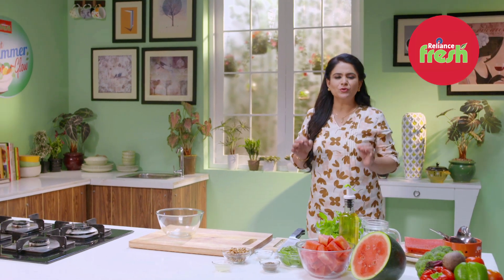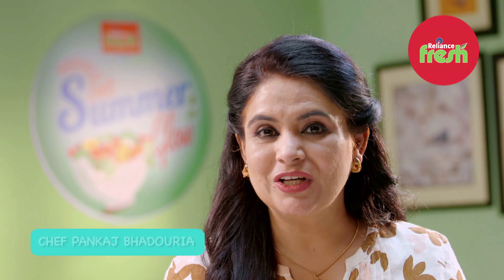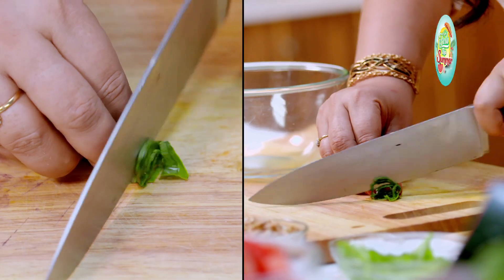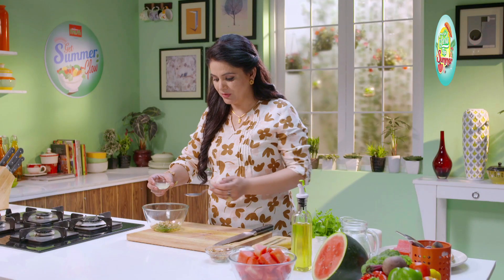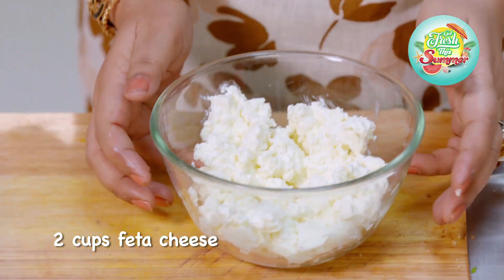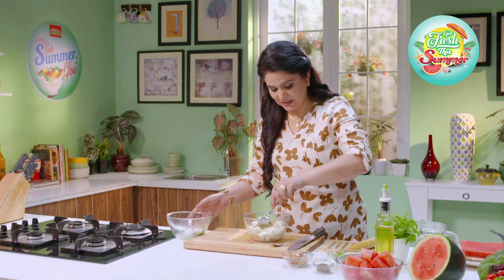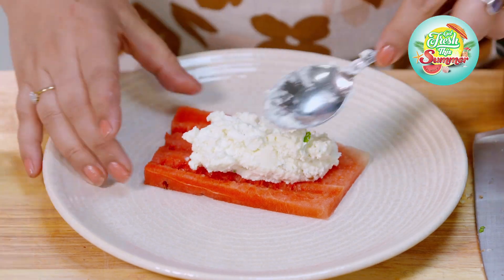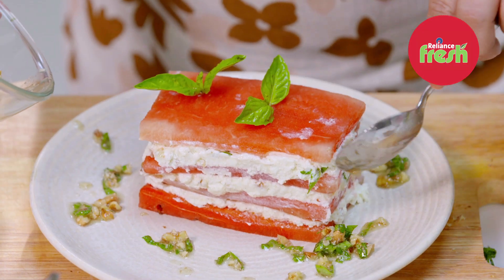Watermelon Feta Lasagne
Get a glowing skin this summer with these recipes. Try out this easy-to-make Watermelon Feta Lasagne this hot summer day and see it work its magic on you.